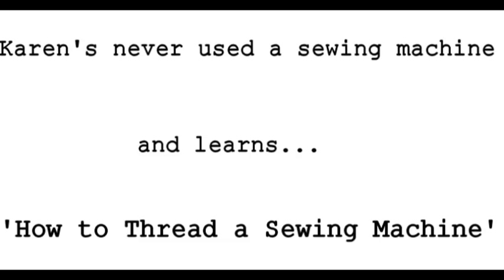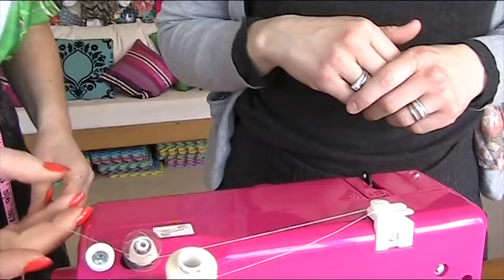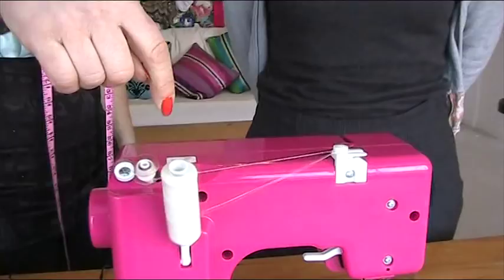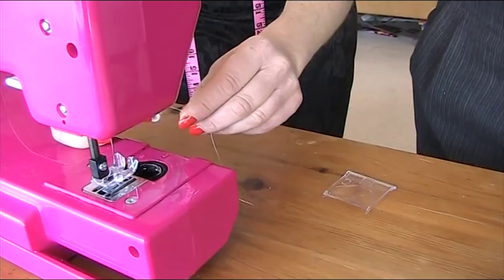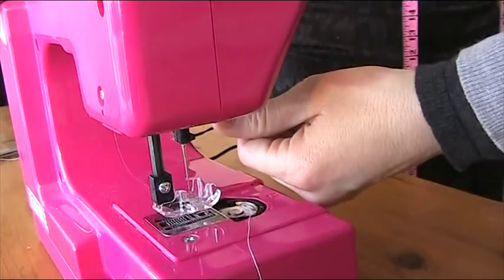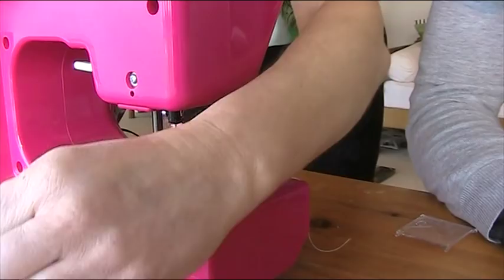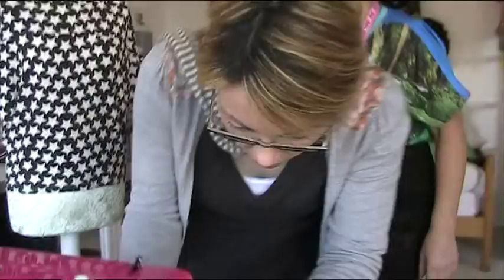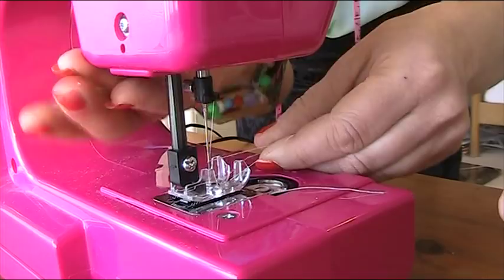HOW TO THREAD A SEWING MACHINE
CLICK ON THE LINK for How to thread a sewing machine for absolute beginners! In this video Karen has a sewing tutorial of how to thread her sewing machine. Look out for Karen's first ever sewing project, when she makes a lovely T-Shirt in less than an hour!